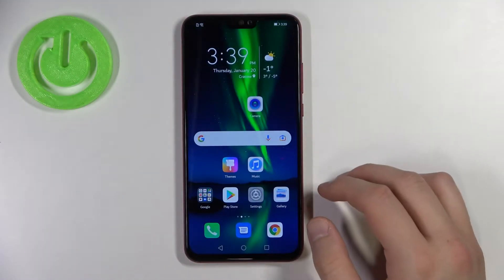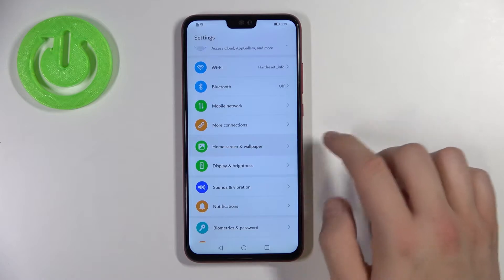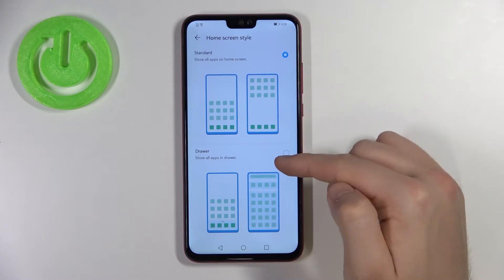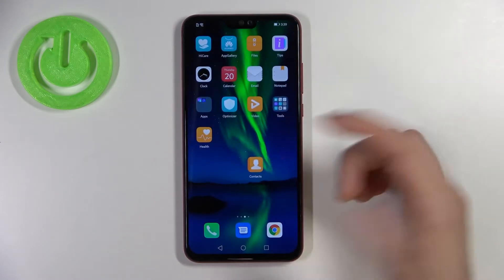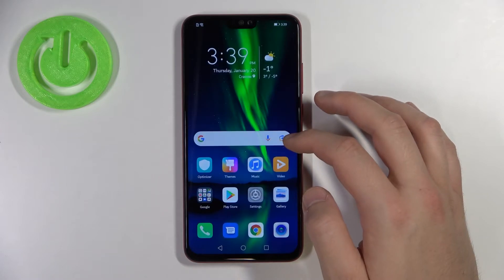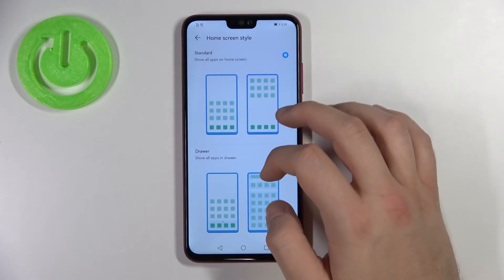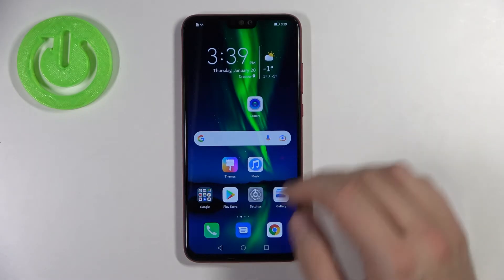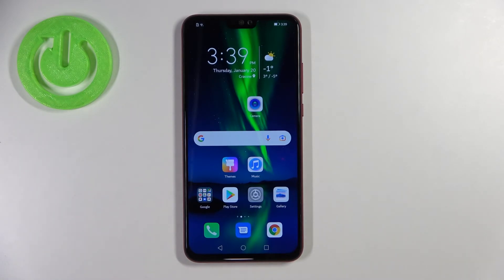Turn On/Off App Drawer – HUAWEI Honor 8x and Home Screen Customizations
Hi, guys! Have you already changed your Home Screen layout to the App Drawer? If you don't know what we're talking about, check out our video, in which we show how to add the main menu on your HUAWEI Honor 8x device and pack icons on the phone screen in a convenient way.

How to make all apps visible on HUAWEI Honor 8x Home Screen? How to Block App Drawer on HUAWEI Honor 8x? How to Remove App Drawer on HUAWEI Honor 8x? How to Allow App Drawer on HUAWEI Honor 8x? How to Enable App Drawer on HUAWEI Honor 8x? How to Activate App Drawer on HUAWEI Honor 8x? How to Use App Drawer on HUAWEI Honor 8x?